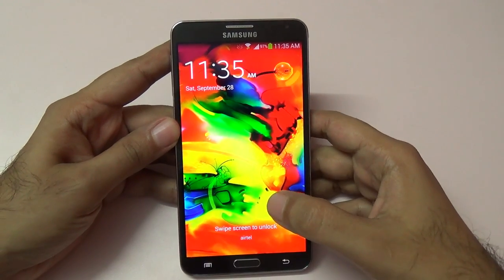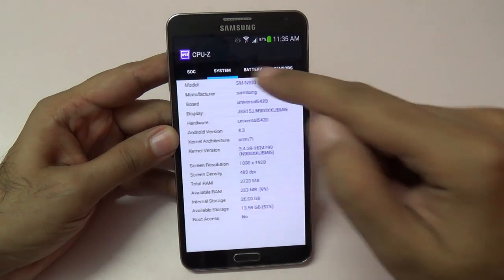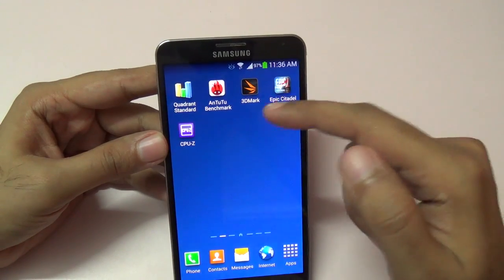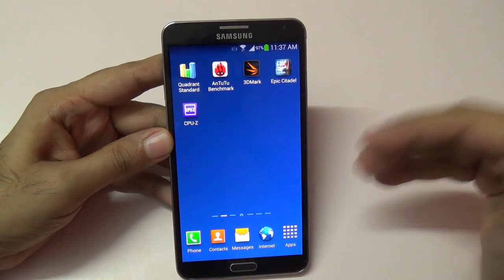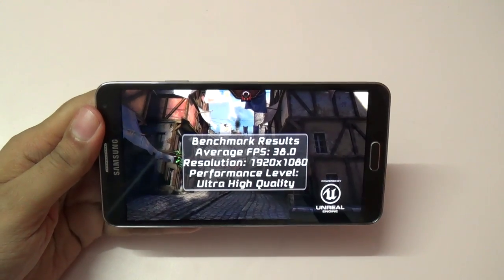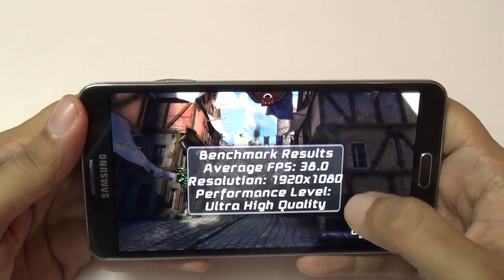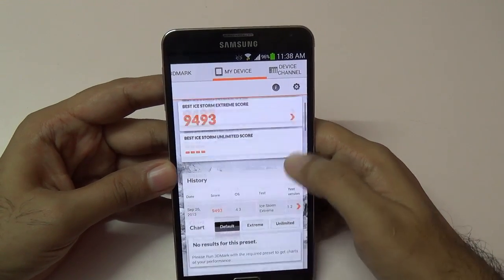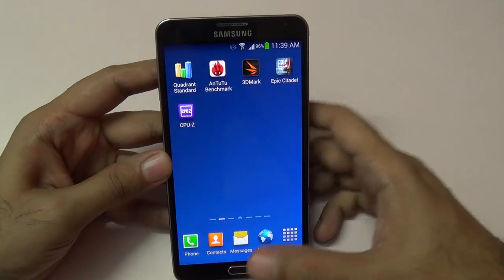Samsung Galaxy Note 3 Benchmarks Octa Core N900 Model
Benchmarks for Galaxy Note 3 on the Exynos Octa Core model, which has the Mail T628 GPU and I test it with Quadrant, Antutu, 3D Mark and Epic Citadel surprisingly the Note 3 Snapdragon version performance was much better in graphic based benchmarks compared to the Octa Core Note 3 model.